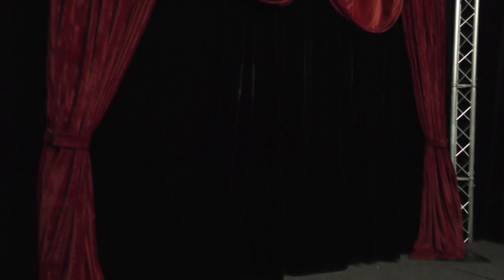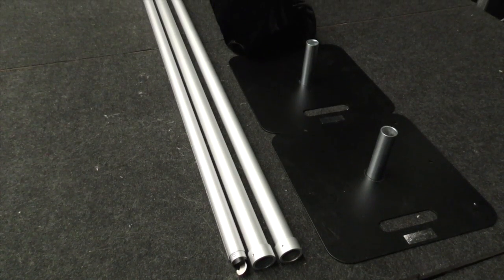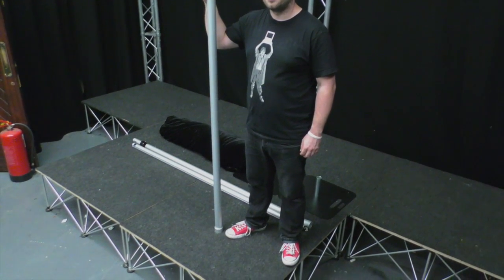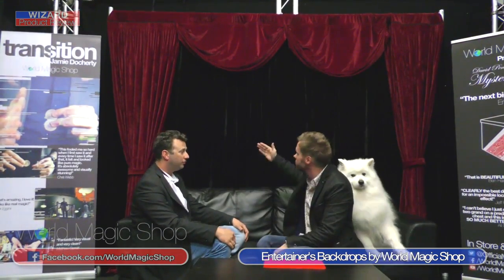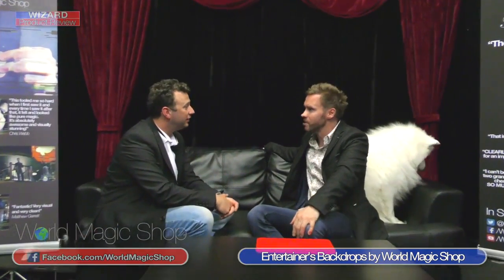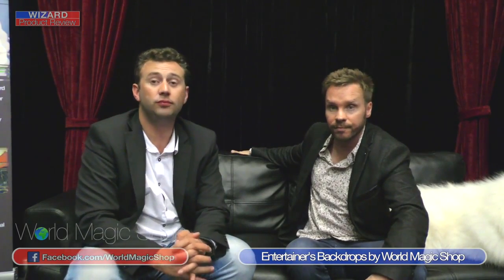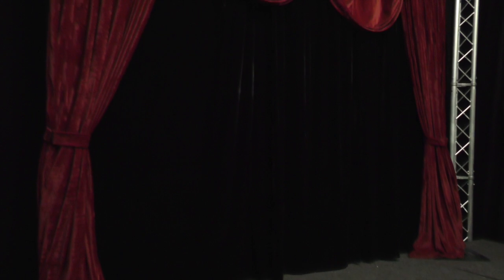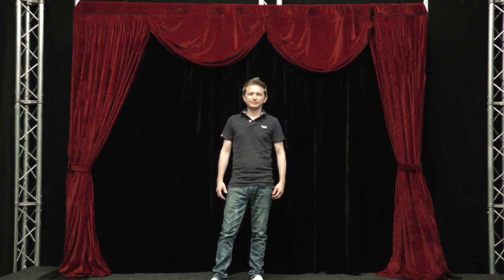Entertainers Backdrops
World Magic Shop DO NOT SELL Every product listed anymore. for the items we sell. Quality not Quantity :-) The Entertainers' backdrop is the ultimate mobile set for any performer.

Lightweight and easy to set up alone or with an assistant, the Entertainers' Backdrop allows you to create a minature theatre within your performance space, making you look like a true professional from the outset.

With lightweight pipe and drape construction, the system breaks down to three extremely light poles, two flat baseplates and your high quality, fire retardant fabric backdrop.

The Entertainers backdrop is so simple and quick to set up, you can be ready to perform in just 90 seconds, even when erecting the backdrop solo.

Our model can also be set up, right up against a wall with no legs or cheap tripod style stands sticking out, maximising your performance space.

Height is adjustable from 6ft-10ft (1.8m-3m) and width adjustable from 7ft-12ft (1.6m-3.2m). The swags are removable from the cloth backdrop too so you can use two, one or none at all depending on the desired set up for your needs.

Want a Star Cloth backdrop? You can upgrade here for an additional fee and make your performance really pop!